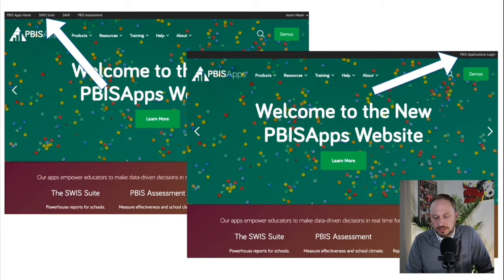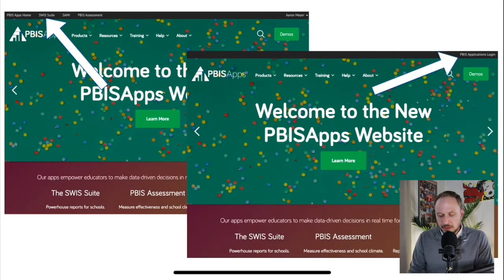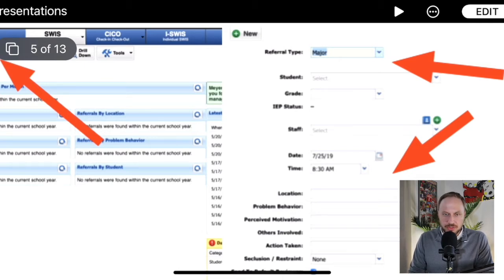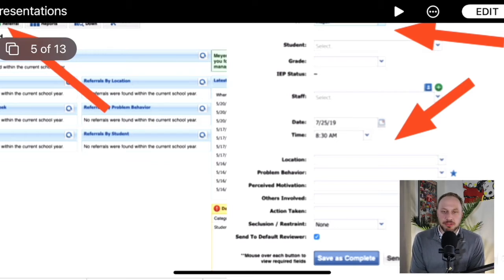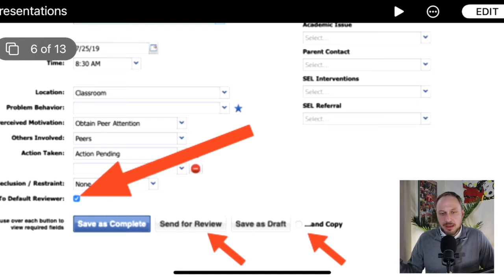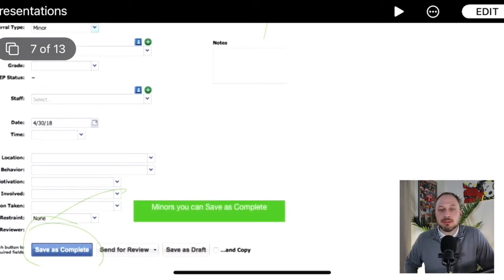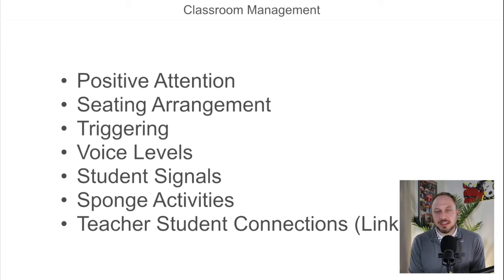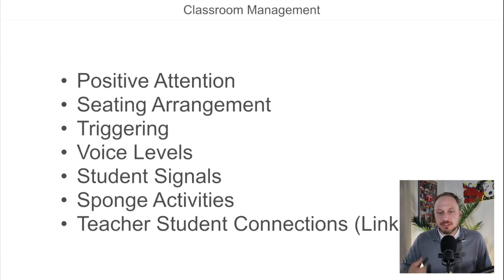PBISApps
How to enter a referral for data based behavioral decision making.

Intro (0:00)
SWIS Login (2:00)
Add a referral (3:43)
Classroom referral (5:40)
Basics Classroom Mgmt (7:20)